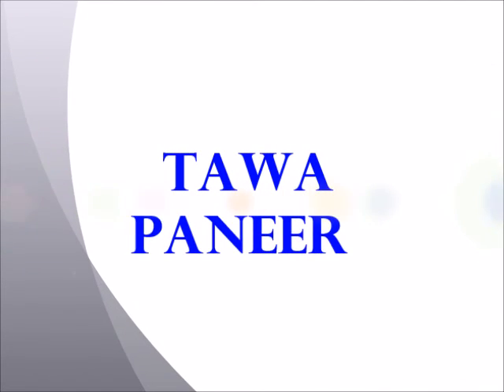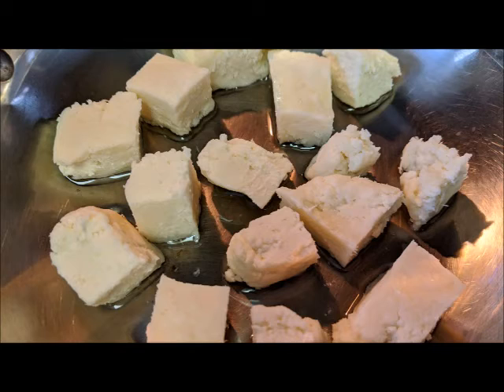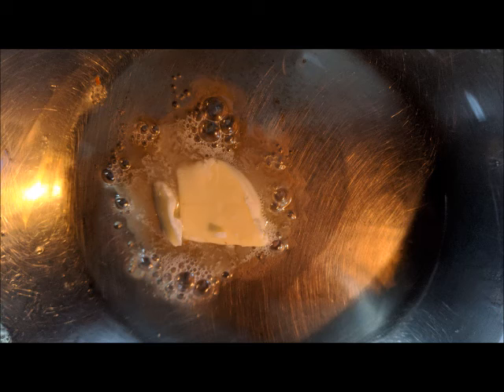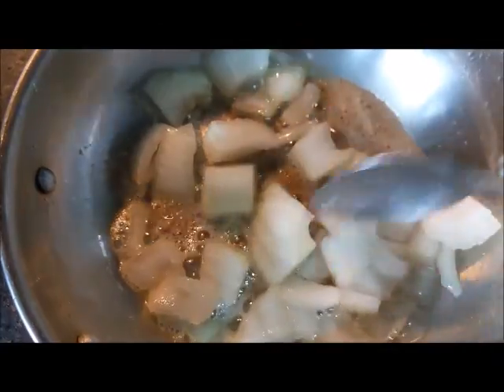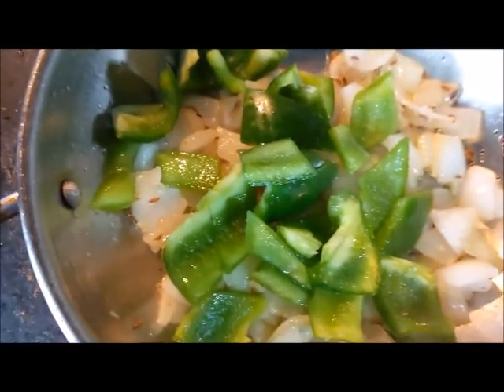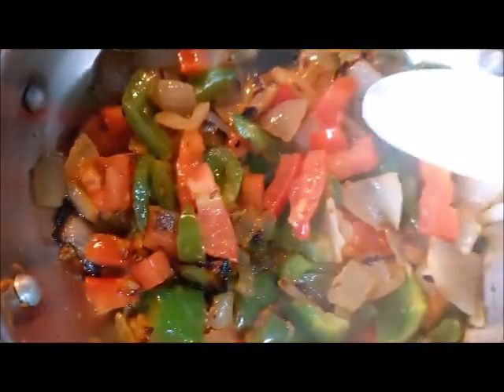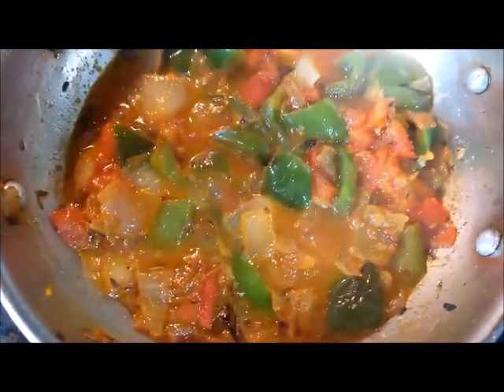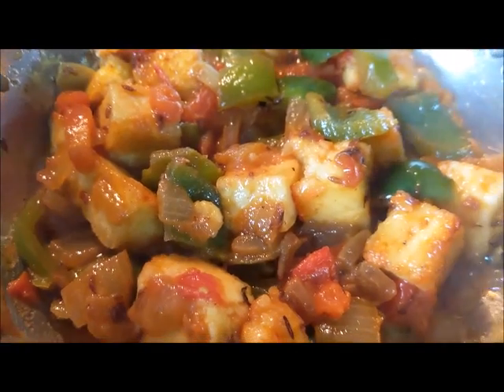Tawa Paneer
We have developed a free scheduler app and the details are as below. Please feel free to use it.
Cost: Free
About the scheduler app:
The pandemic has caused a massive impact on small businesses.
Small business owners across the world are struggling with pandemic-related disruptions and had already laid off a large number of employees- and it is not possible for all businesses to convert online.
Let's give back to the small businesses that have given us so much.
I thought of contributing my part to the business by developing a free Scheduler app(website).
Which the small business customers can use to book appointments.
By knowing how many Customers will be coming during a specific time frame the business owners can manage safely and effectively.